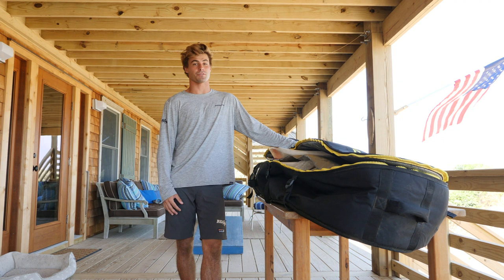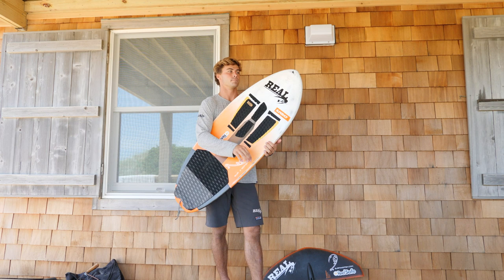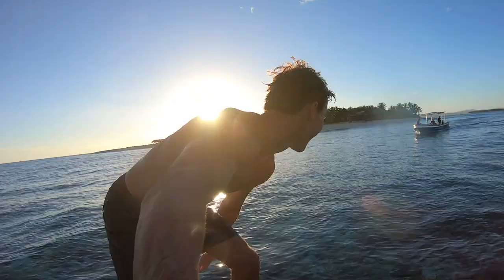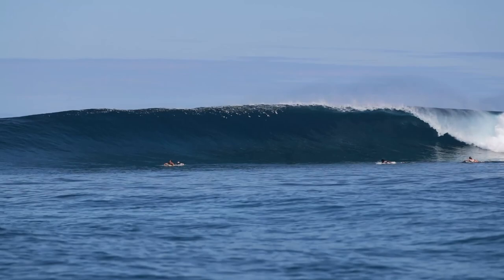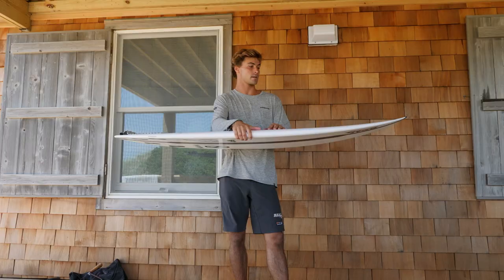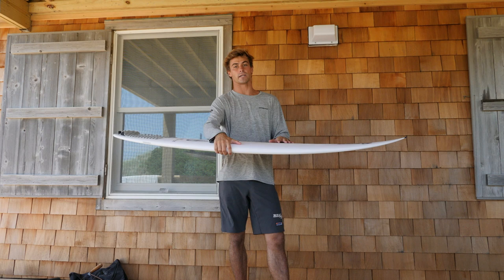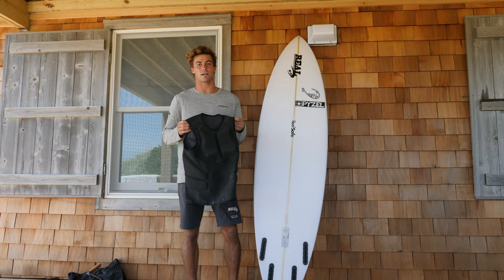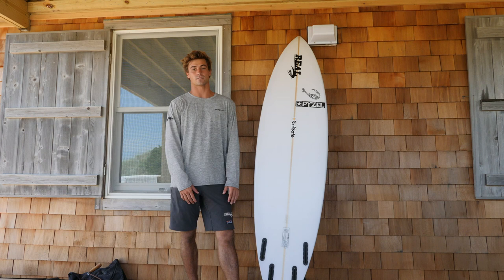James Jenkins' Fiji Quiver Review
REAL Team Rider James Jenkins reviews his quiver for Fiji.